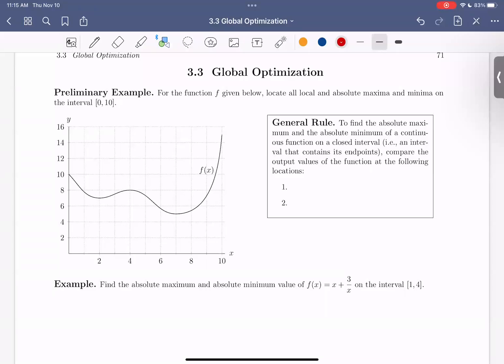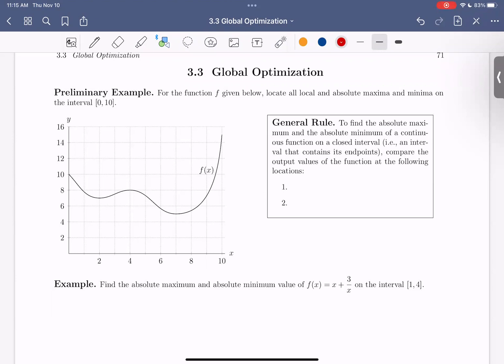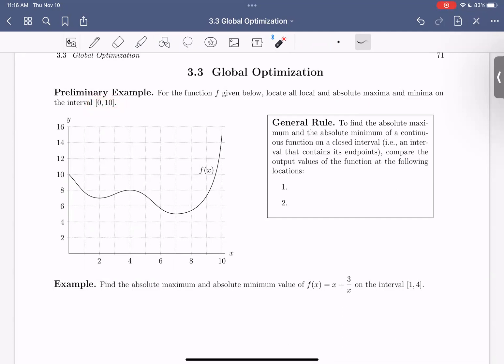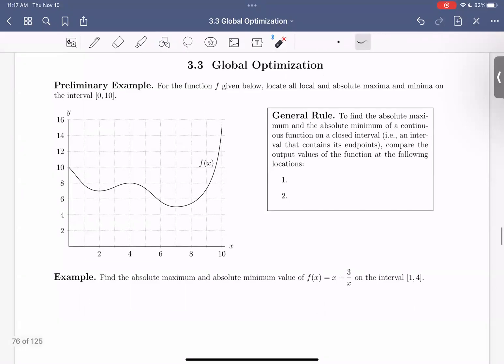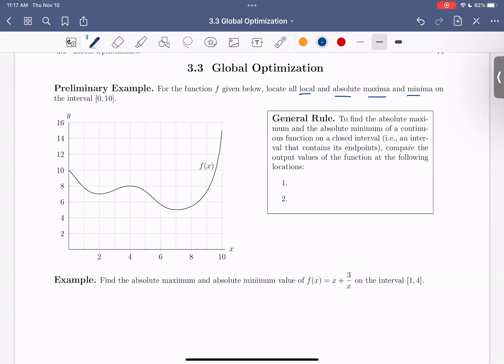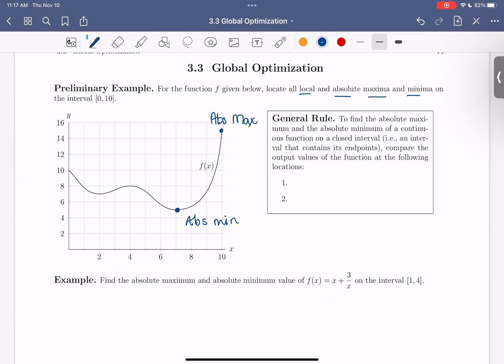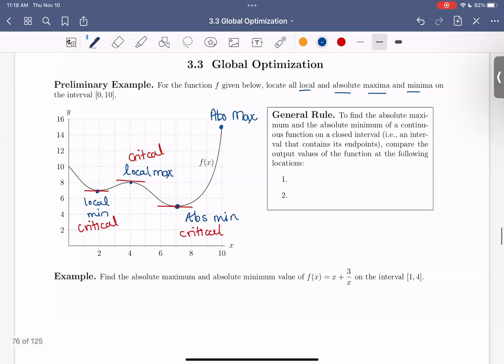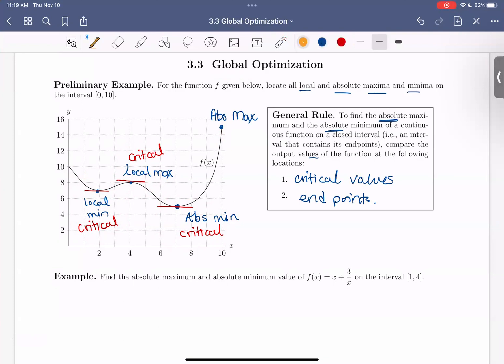3.3 Global Optimization Part 1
In this first Video of 3.3, we look at a graph and identify the local/absolute max/min. This gets us set up for the ideas of Global Optimization!